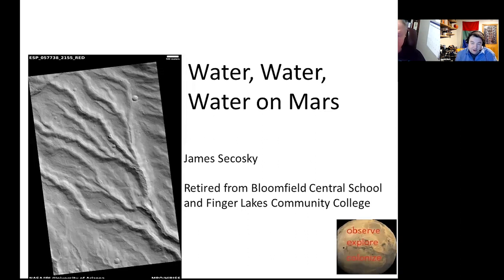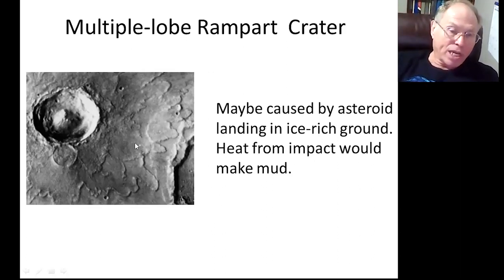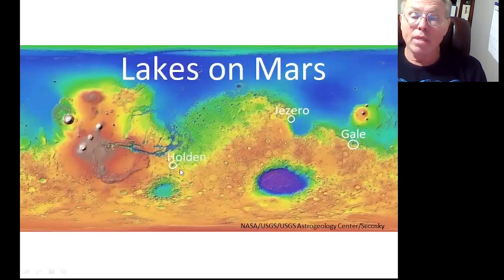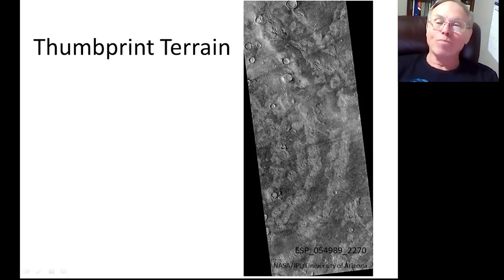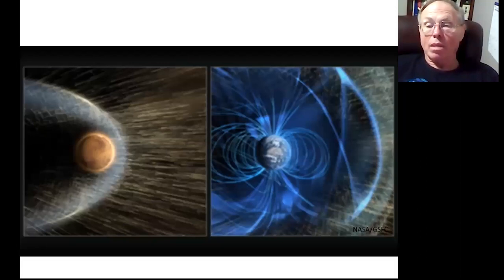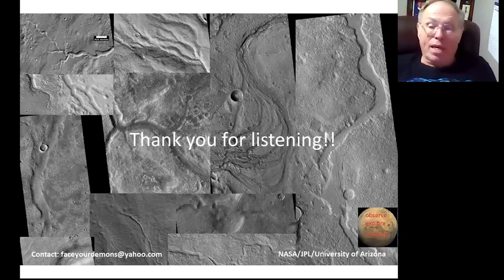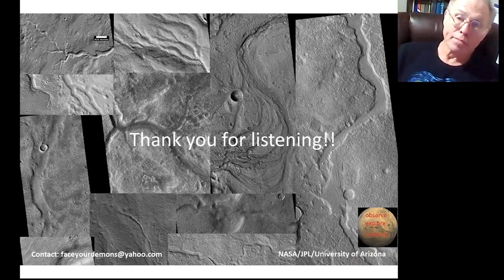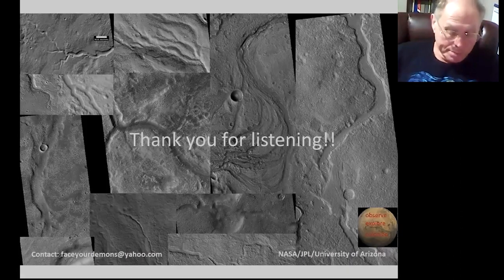Water on Mars - James Secosky - 2021 Mars Society Virtual Convention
Session track code: TC-8